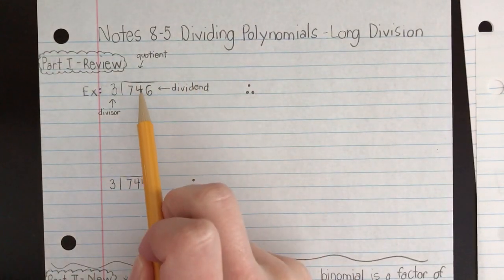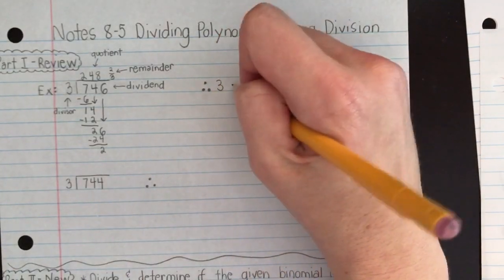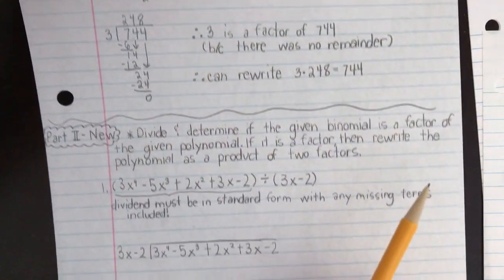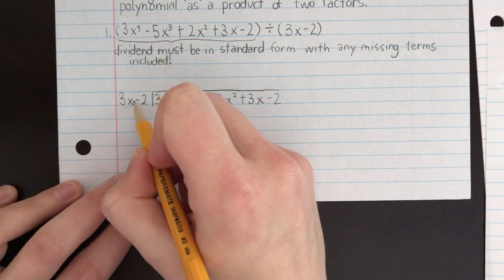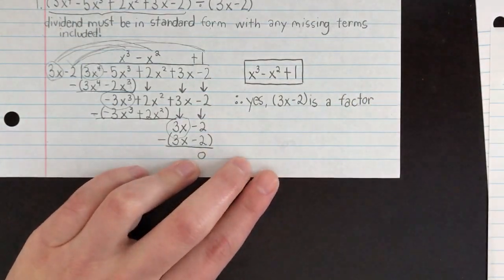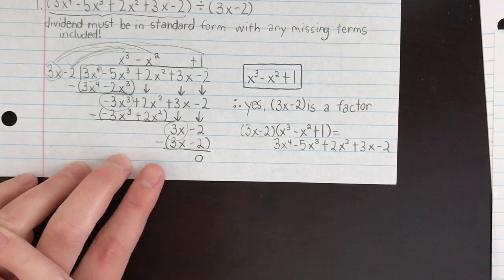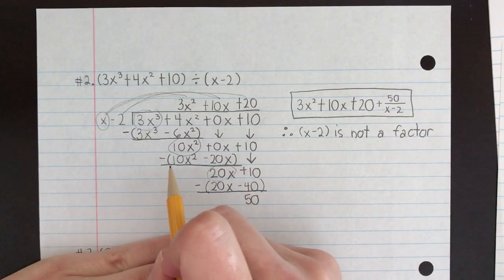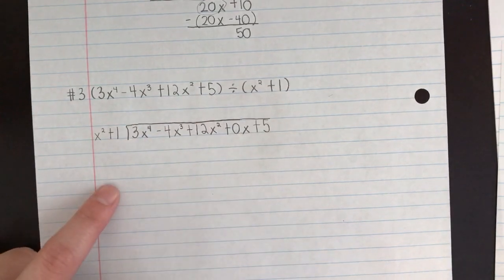8-5 Long Division